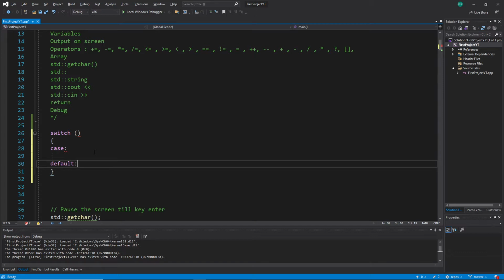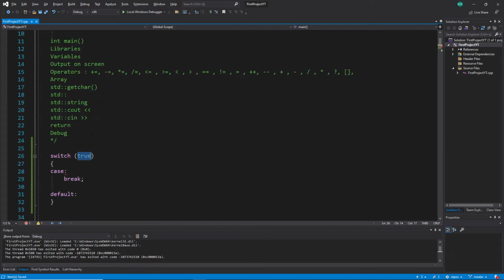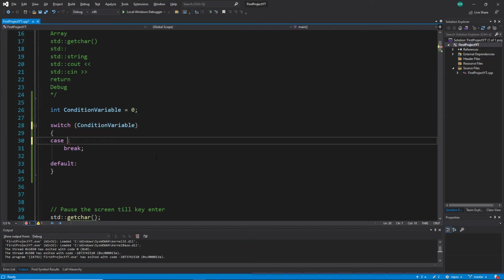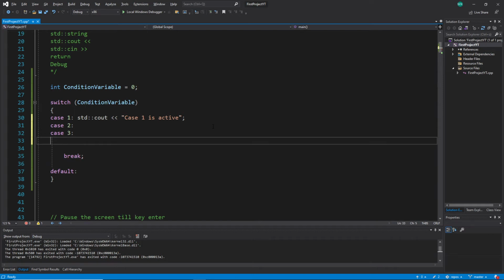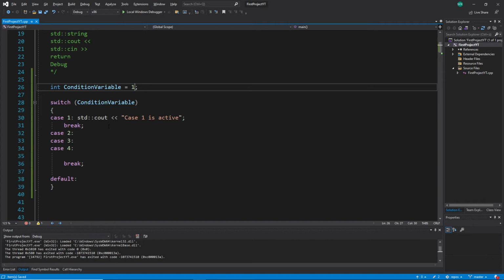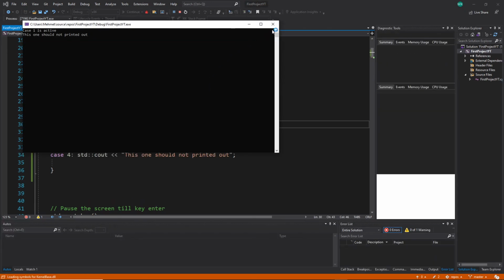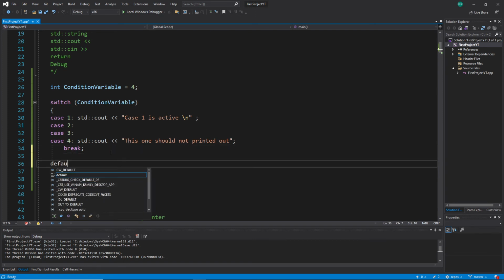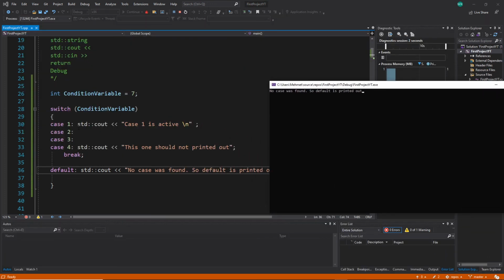C++ Beginner Tutorial - Basics - Video 45 - Switch statemant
Here we learn the switch key word.